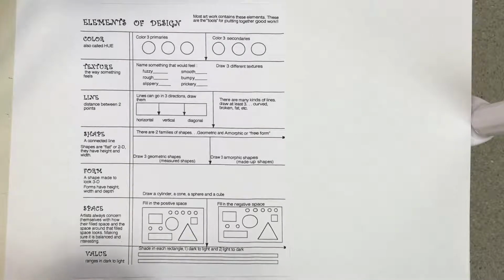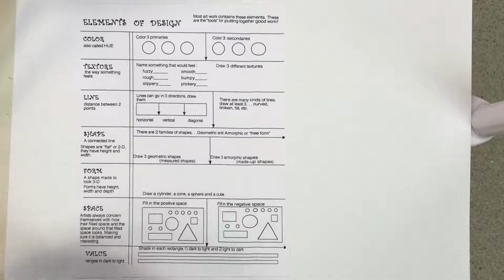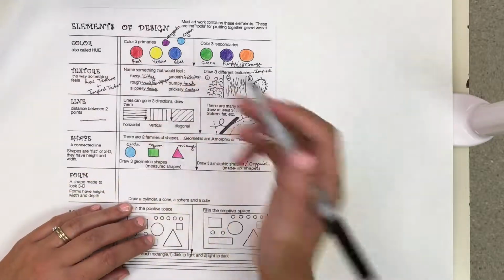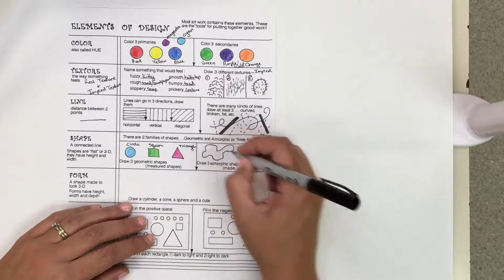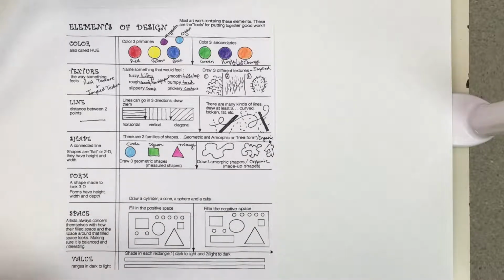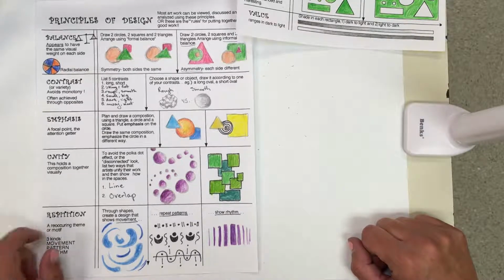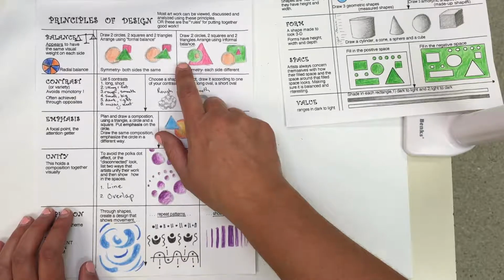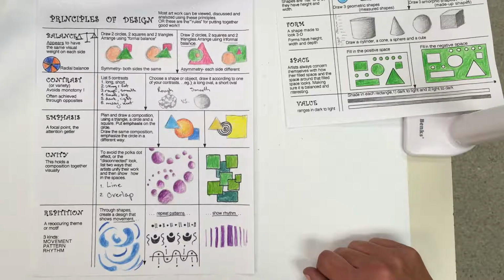Elements and Principles of Design Review Sheet